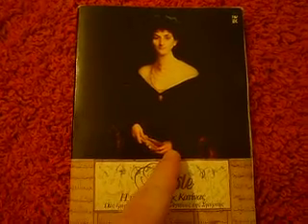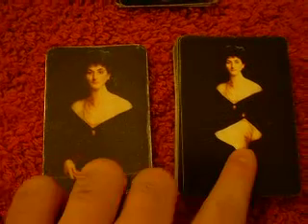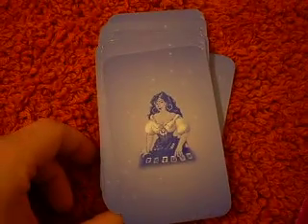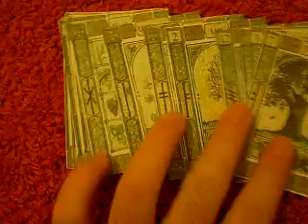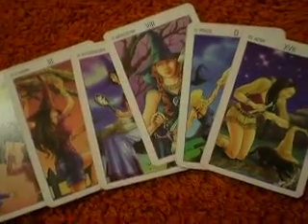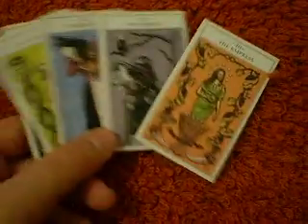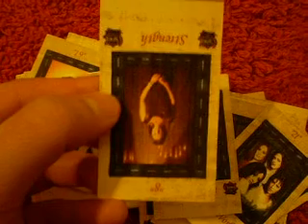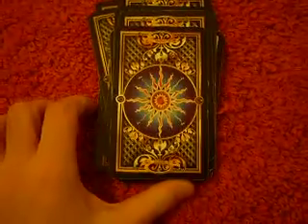My Tarot and Oracle decks 1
This is a really quick video about my Tarot and Oracle cards collection.
Seen in this video:
-Deste cards (greek and turkisch edition)
-Runes and Runecards
- Celtic Tree Oracle
- Gypsy cards
-Madame Endorra cards
-Renaissance Tarot
-Practical Magic Tarot
-Charmed Tarot
-Witchy Tarot
-Romani Tarot
-Rider Waite Tarot
-Gilded Tarot

If you like me to do a video on a deck, just ask :)

Sorry for the bad sound :)